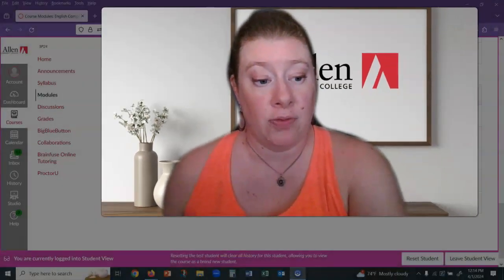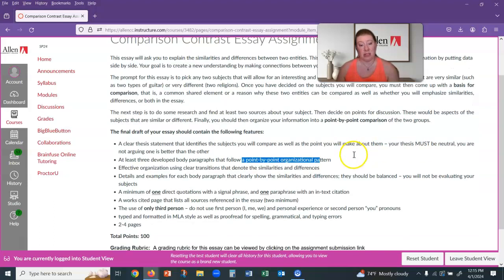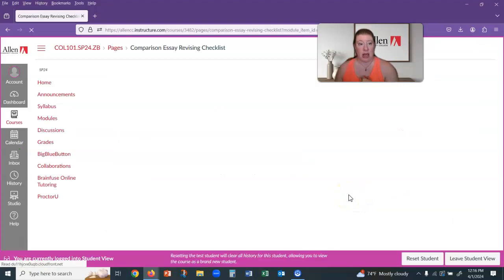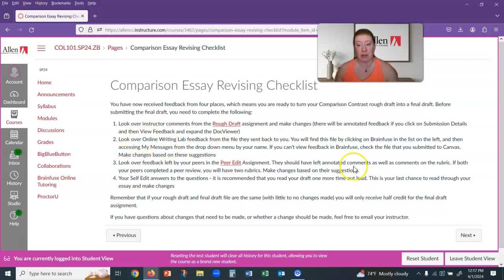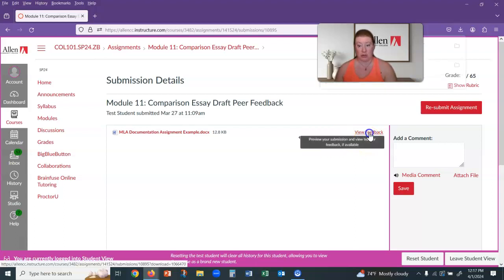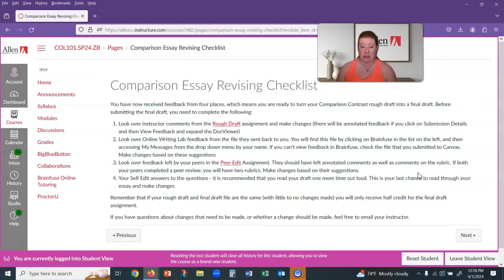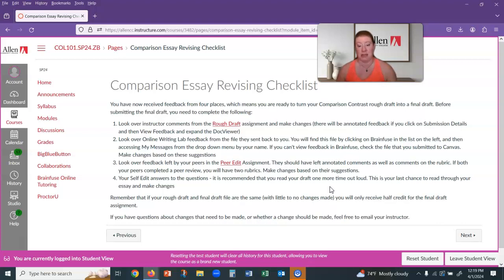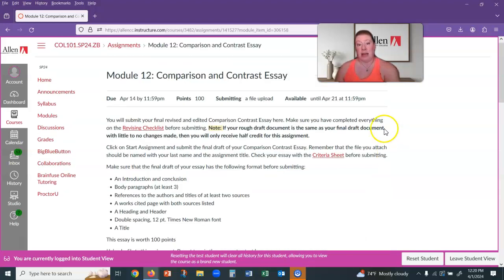COL101 Module 12 Overview